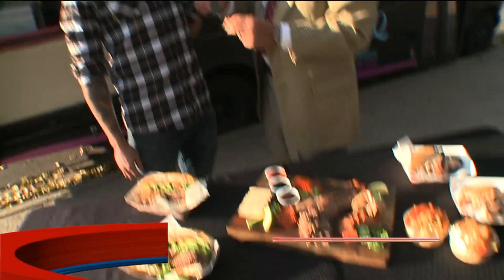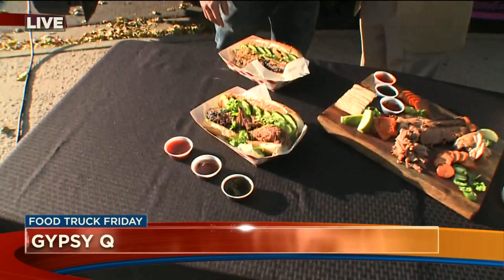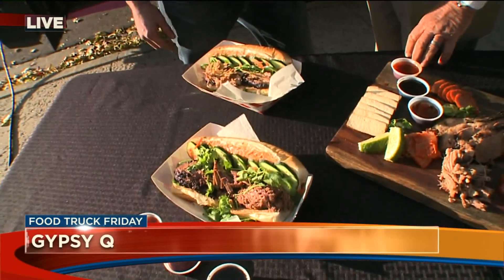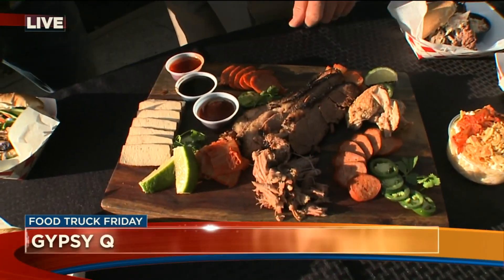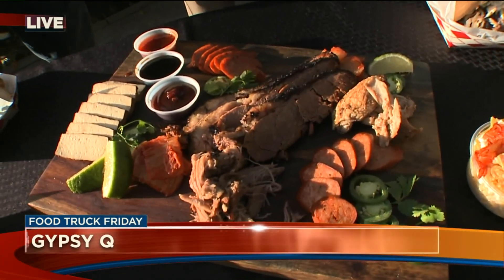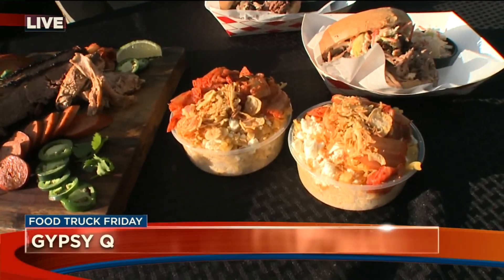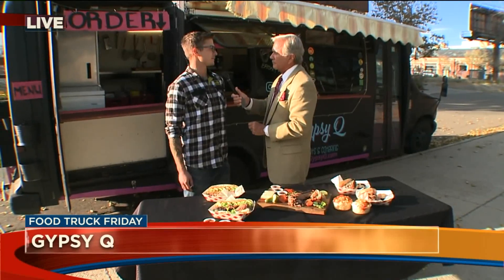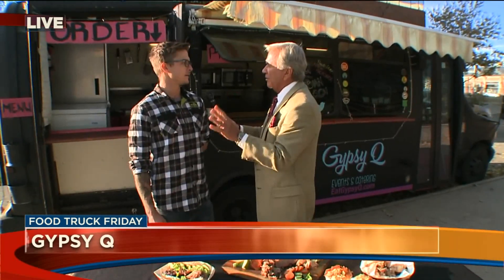Food Truck Friday Gypsy Q